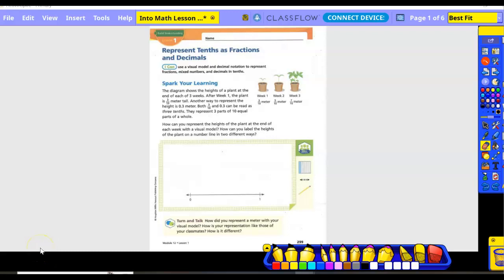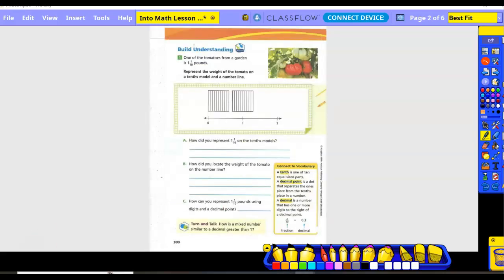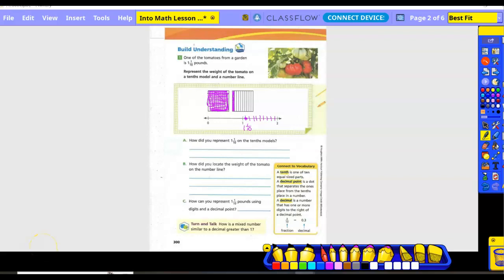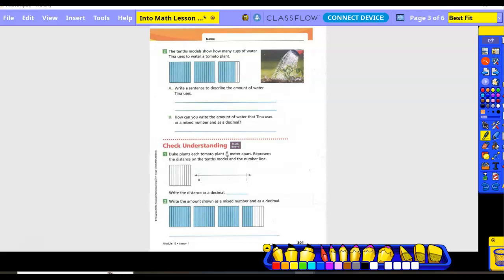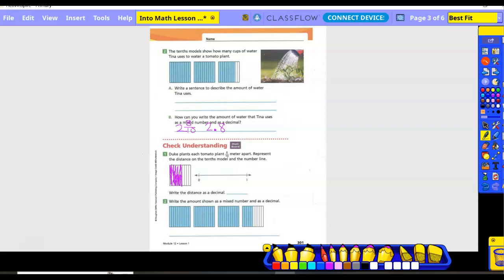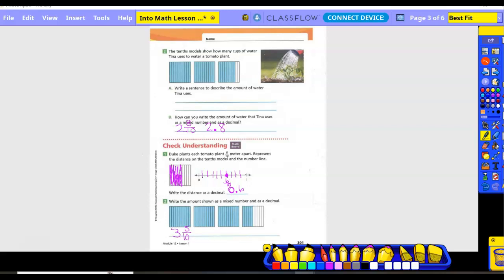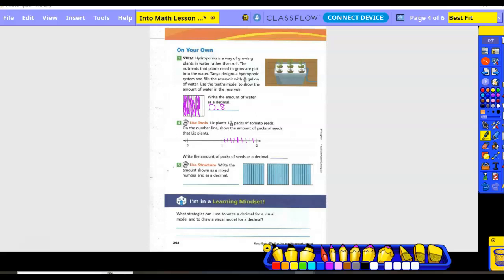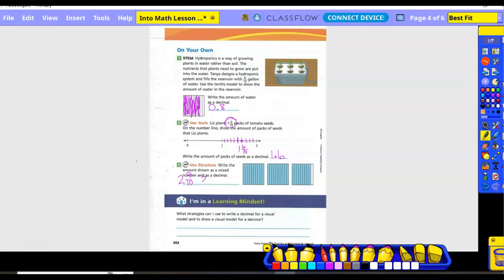4th Grade Lesson 12.1